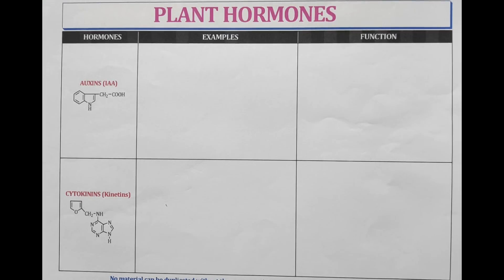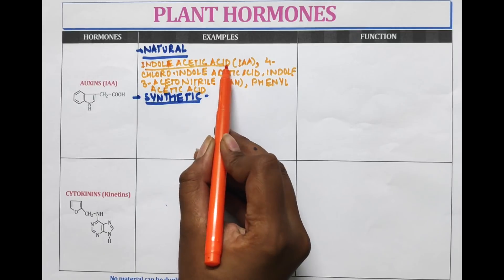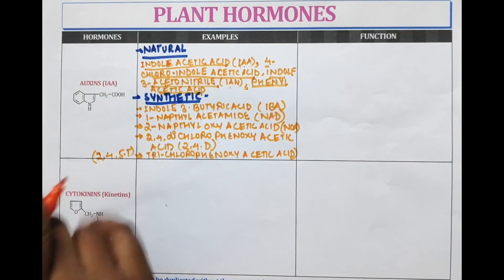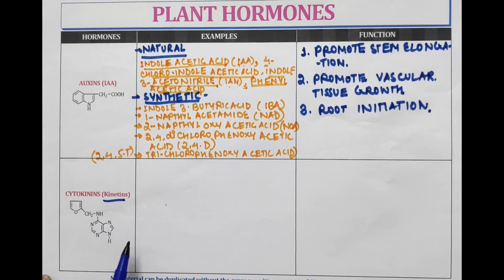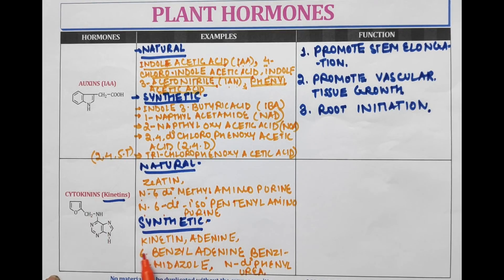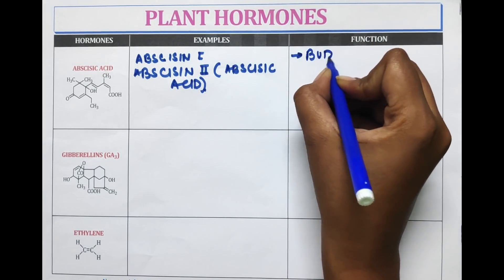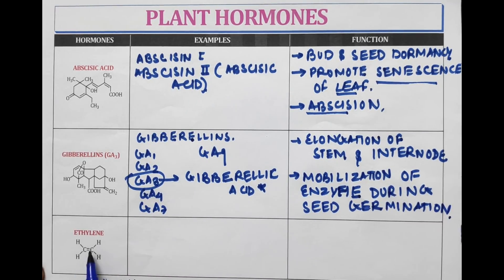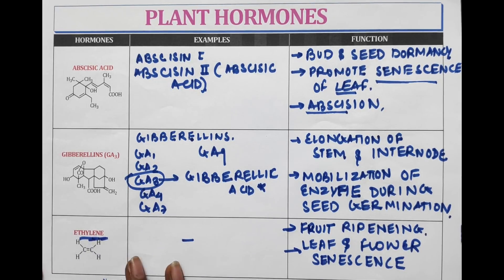DIGESTER-3 | PLANT HORMONES | GPAT-2020 | NIPER| PHARMACIST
📖Topic Covered in this video:
✔️PLANT HORMONES
💊 𝙂𝘿𝘾 (𝙂𝙋𝘼𝙏 𝘿𝙄𝙎𝘾𝙐𝙎𝙎𝙄𝙊𝙉 𝘾𝙀𝙉𝙏𝙀𝙍) 𝙎𝙊𝘾𝙄𝘼𝙇 𝙈𝙀𝘿𝙄𝘼 -